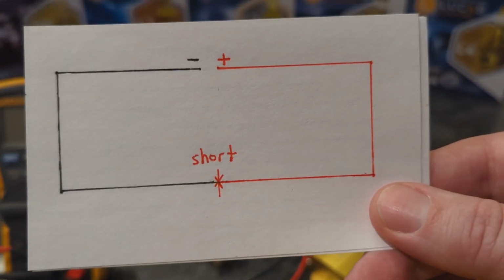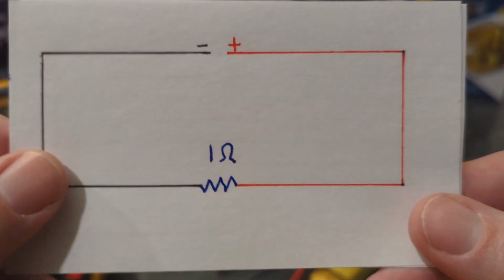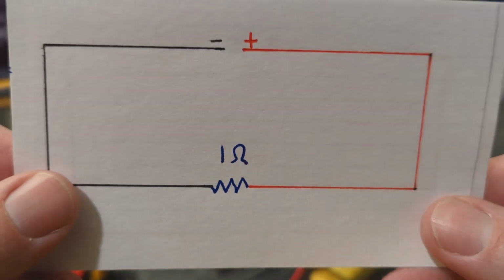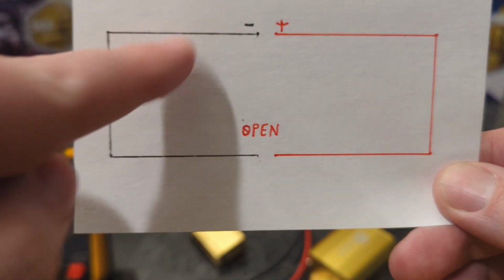Lucas Lighting LED headlights - Decoder Series Video 3 of 5, Digital Variable Resistance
This is the third video of our decoder series, covering digital variable resistance.  This is a 5 part, in depth series that shows you everything our decoders can do and why they do it!

Ask your local mobile electronics store for the Lucas Lighting brand.